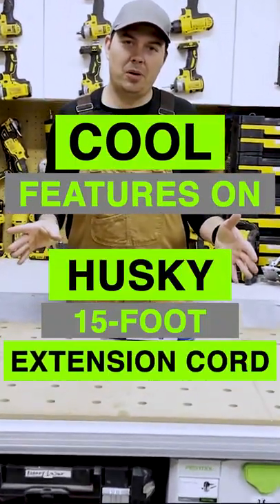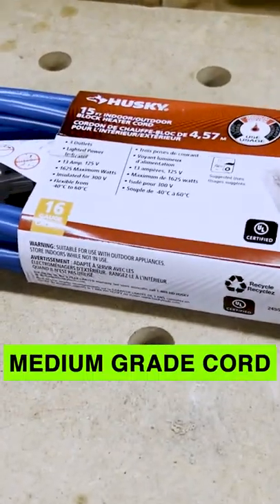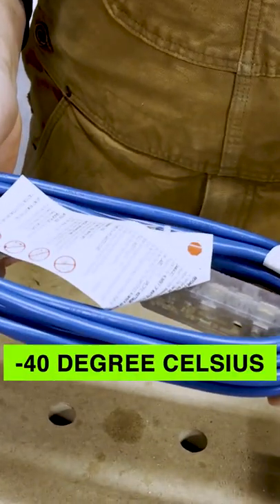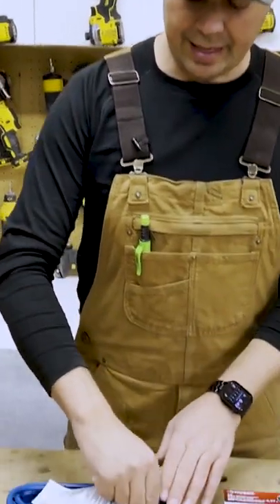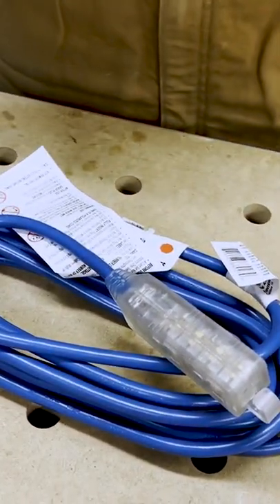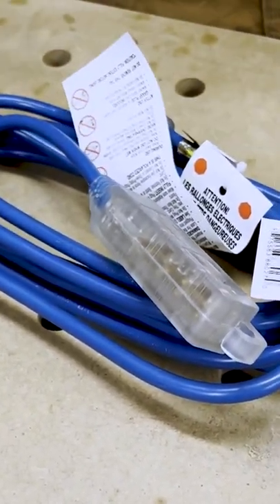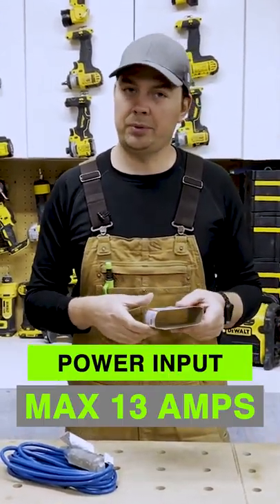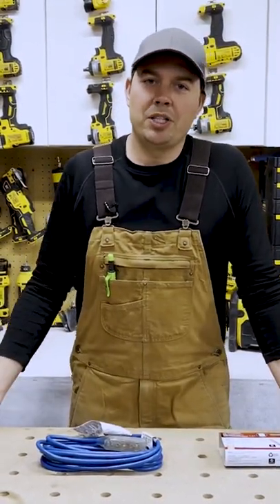Husky Extension Cord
Why I use the Husky Extension Cord. Check it out on Amazon

6 MONTHS OF DISNEY+ FREE
When you sign up for Amazon Music Unlimited